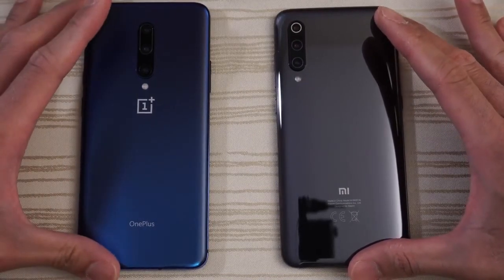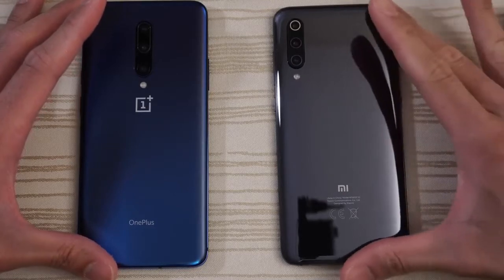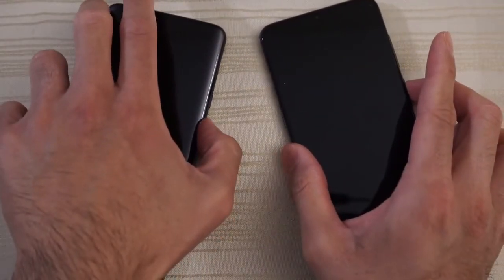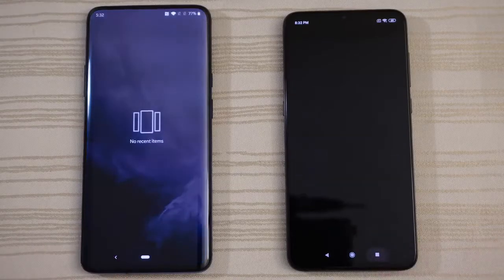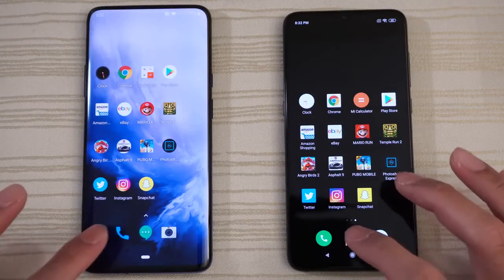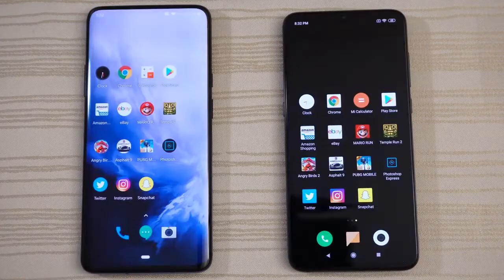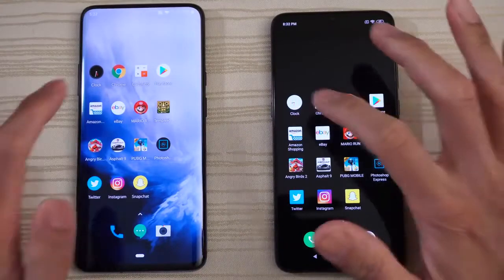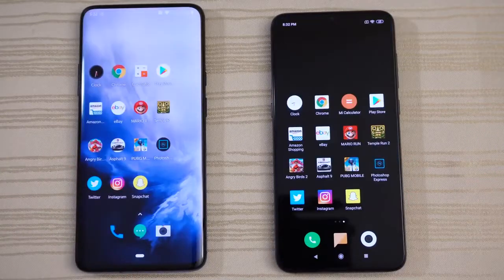OnePlus 7 Pro vs Xiaomi Mi 9 Speed Test!@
OnePlus 7 Pro vs Xiaomi Mi 9 speed test comparison! Which is the fastest?!@